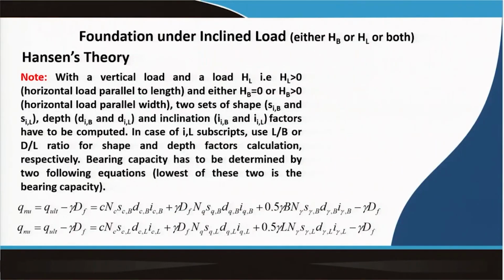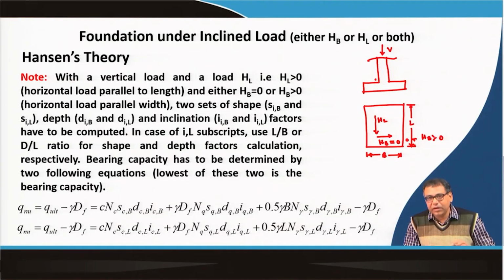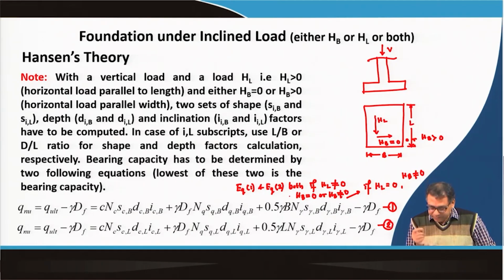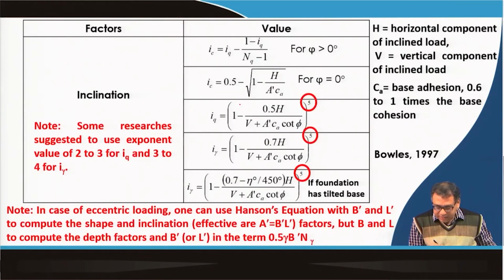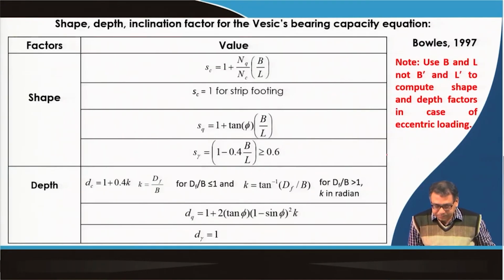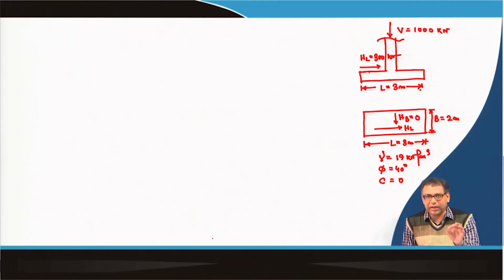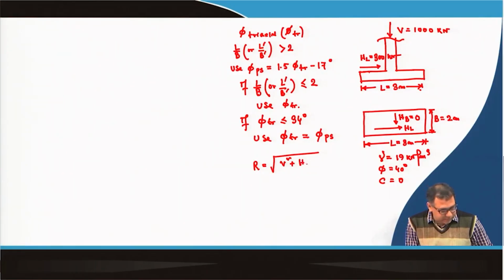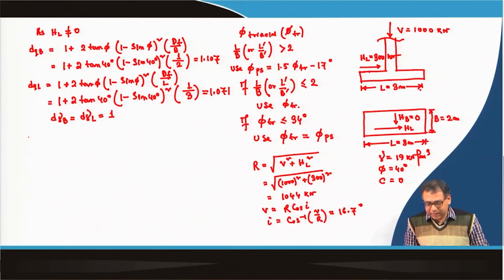Lecture 14: Shallow Foundation : Bearing Capacity - VIII